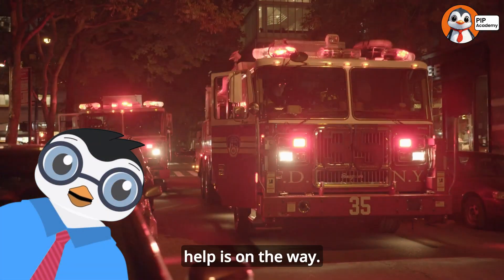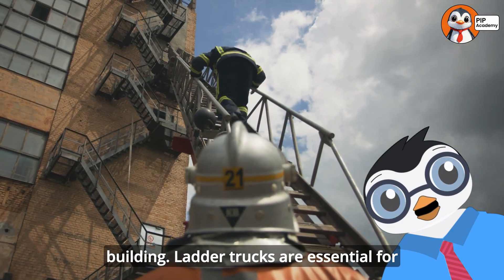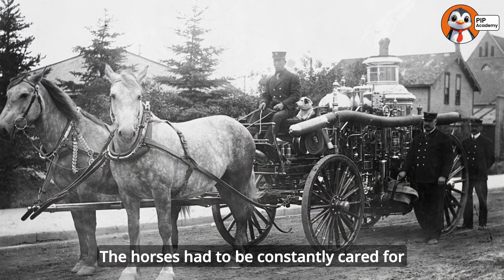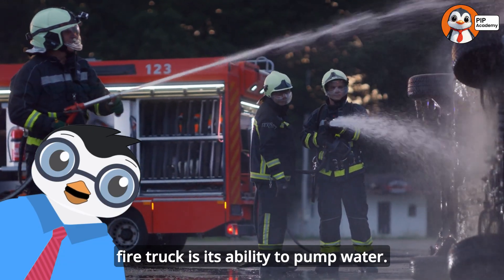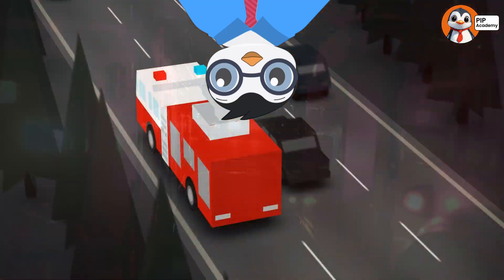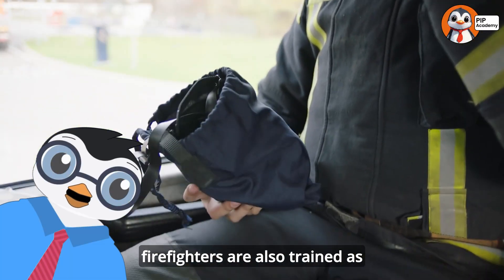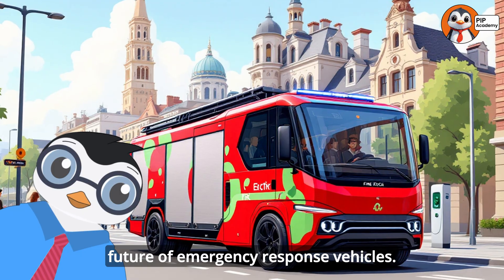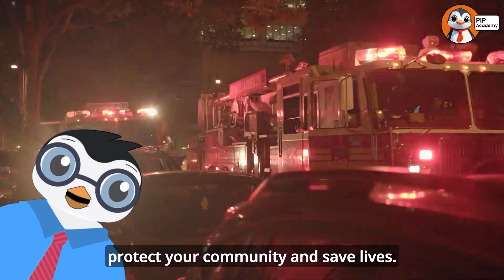What Fire Trucks Do 🚒 | Firefighter Tools & Rescue Jobs for Kids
Ever wondered what fire trucks do beyond putting out fires? In this video, we explore the amazing tools and equipment fire trucks carry, the different types of emergencies firefighters respond to, and how they rescue people and save lives. Perfect for curious kids who want to learn about these incredible emergency vehicles!

What You'll Learn:
🚒 Special equipment and tools on fire trucks
🚨 Different emergencies firefighters respond to
🔥 How firefighters rescue people and put out fires

Want more learning tools for your child? Check out Goally - educational tablets designed to help kids thrive!